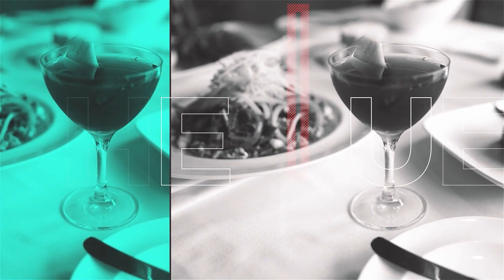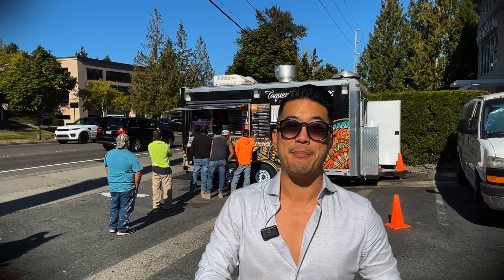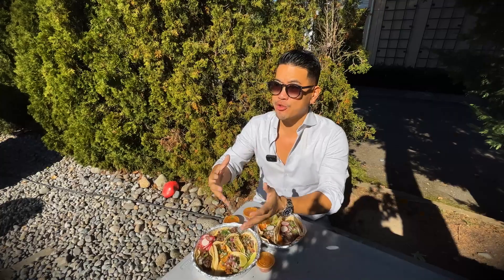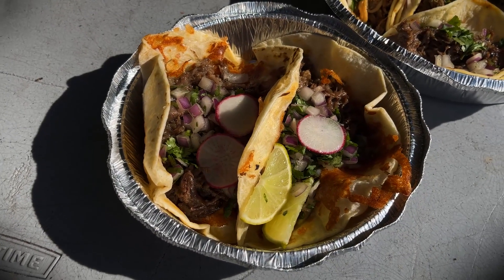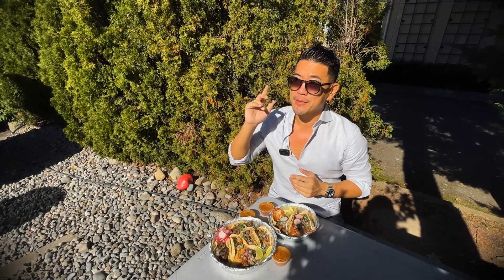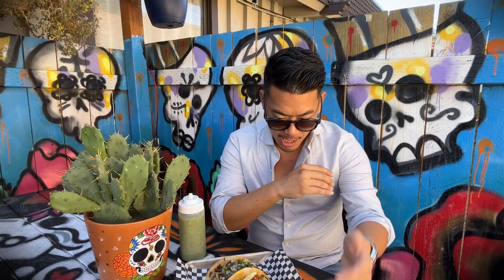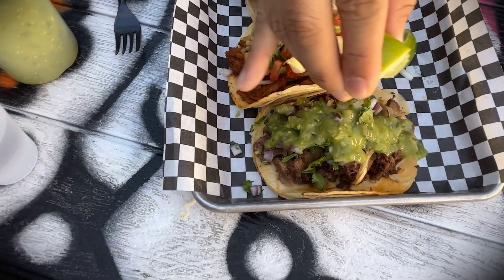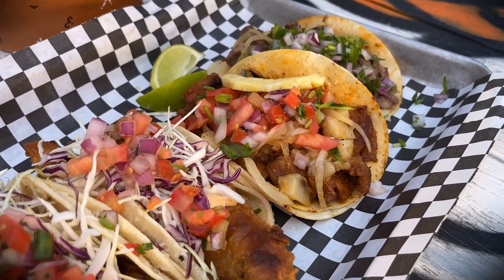The Tastiest Taco Trucks In Bellevue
Join foodie Nelson as he ventures to Bellevue's authentic and delicious taco trucks on this episode of The Vue. Discover the vibrant and diverse food culture of this bustling city, as Nelson samples a variety of tasty tacos and street food from the local trucks. Watch as Nelson indulges in the bold and spicy flavors. Get a taste of the authentic flavors of Bellevue's taco trucks. Don't miss this delicious episode of The Vue! BellevueWA visitbellevue Tacos StreetFood Foodie FoodVlog seattlefoodie bellevuefoodie TheVue LocalFood.